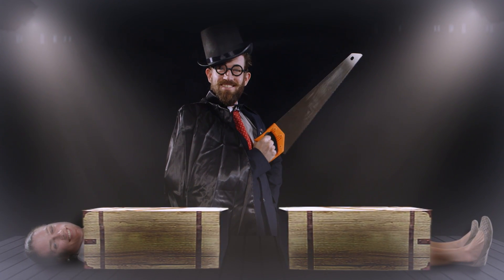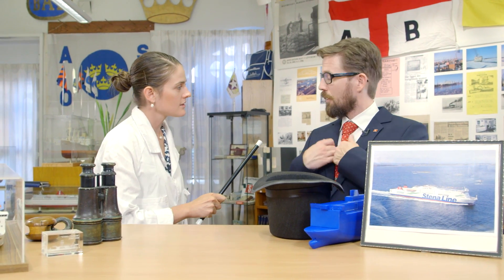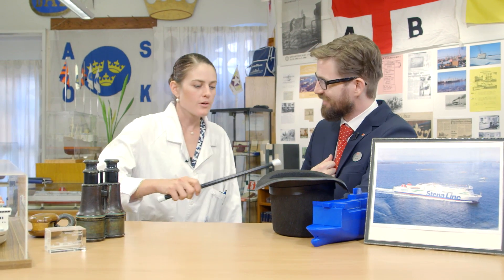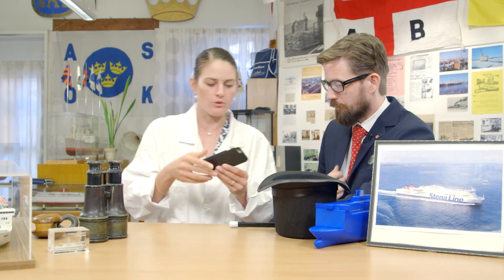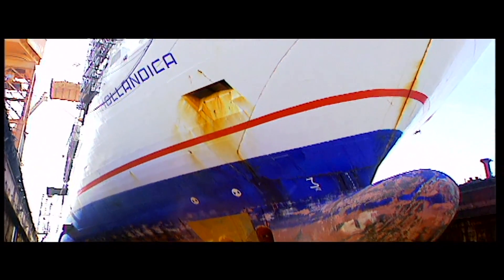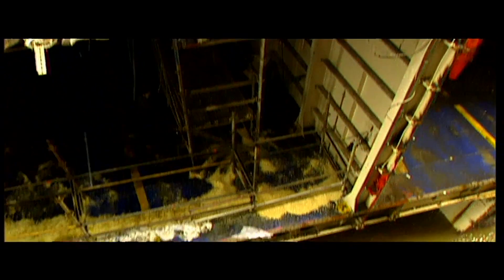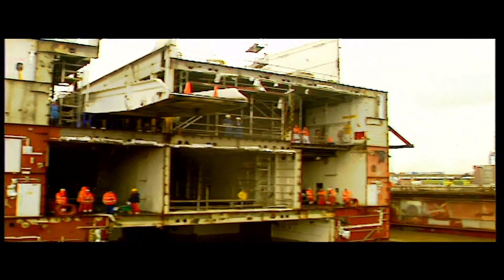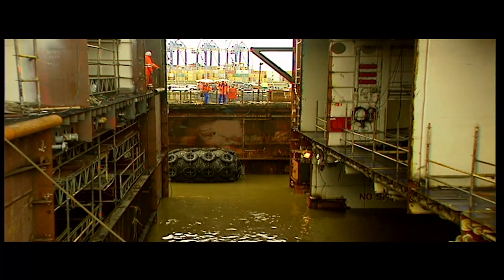How to strrrrretch a ship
When we needed bigger boats for our Gothenburg-Kiel route (which turns 50 this year, by the way!) we simple stretched the ones we had! See how a ship extension works.

You can find all of the “How does it work” blog posts